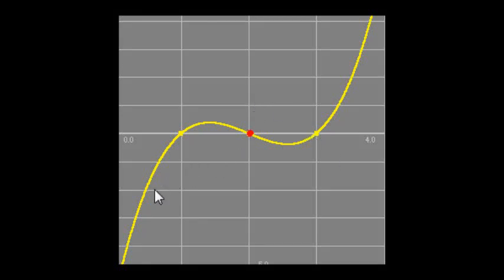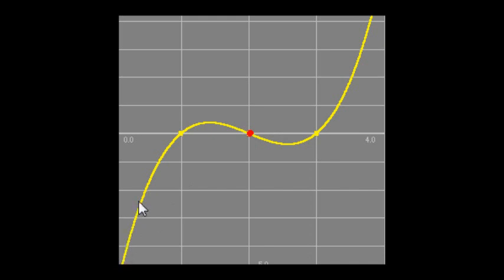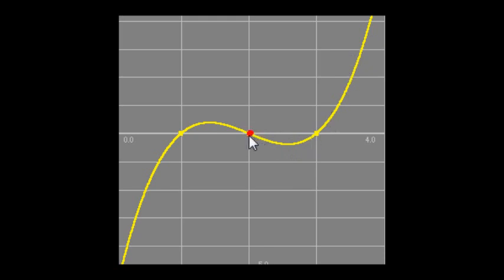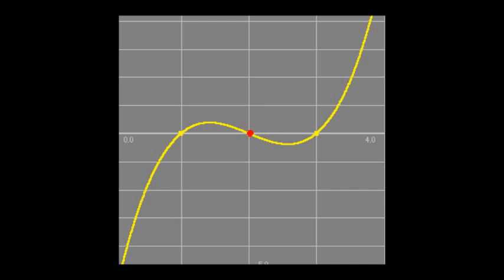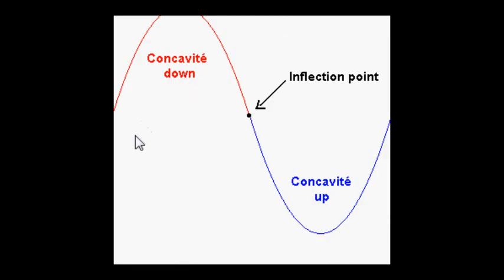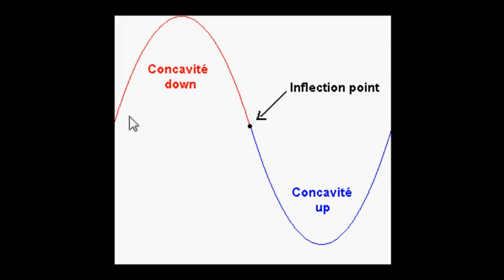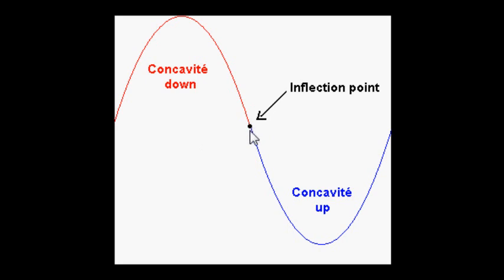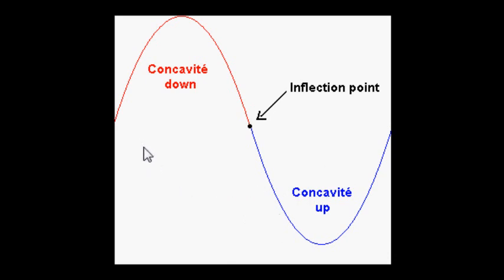graphical illustration concavity and inflection points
In this clip we illustrate using a graph what concave down is and what concave up is. We then also discuss inflection points.